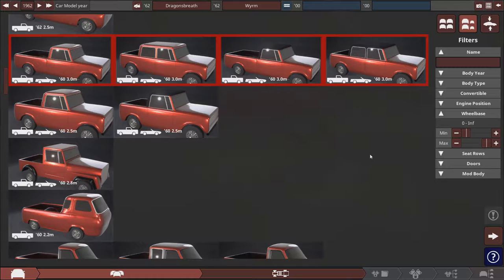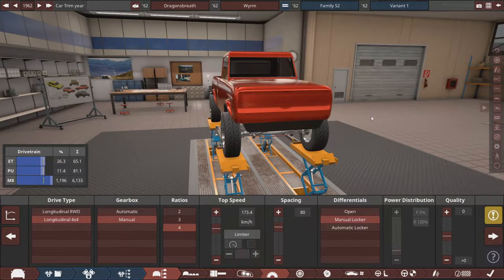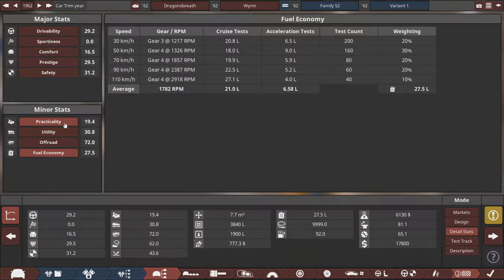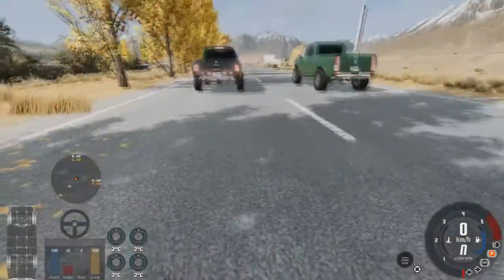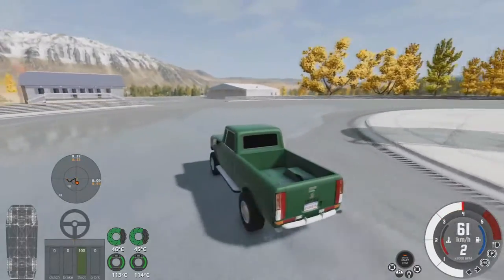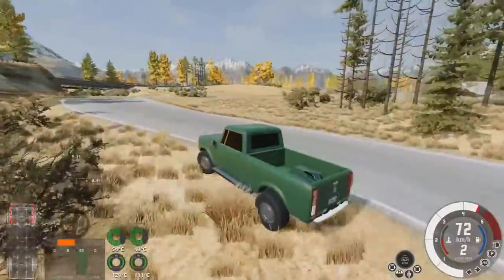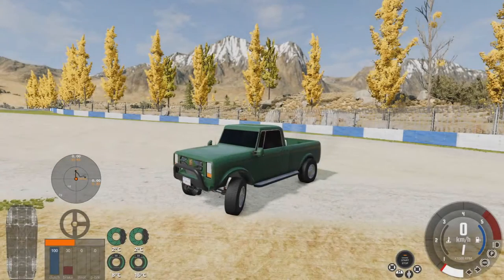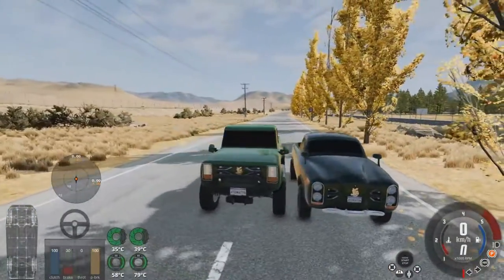Automation to BeamNG [AutoGames] (Season 2) / Pickup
In this episode we build a Pickup Truck!

Chapters:
0:00 Intro
0:59 Chassis
1:28 Engine
3:46 Car
8:18 Design Show
9:28 Design Talk
11:45 BeamNG
25:17 Time Trial
26:54 Outro